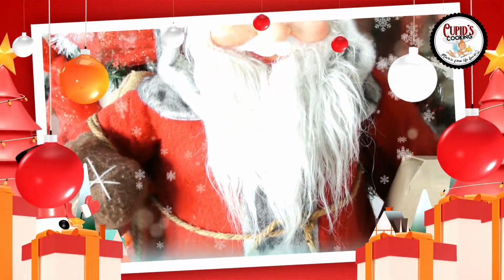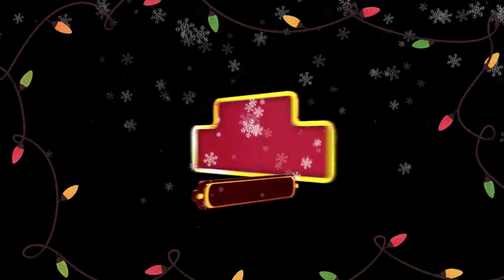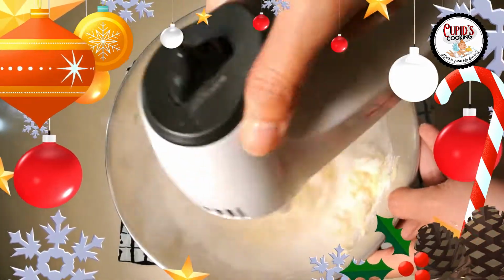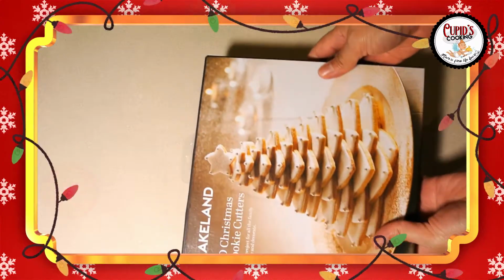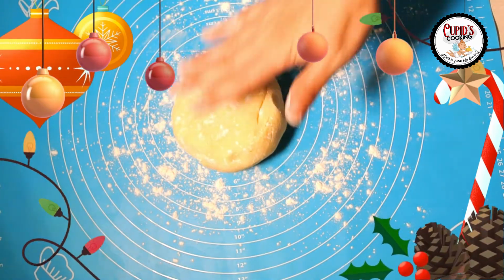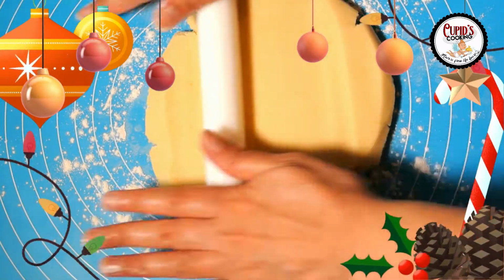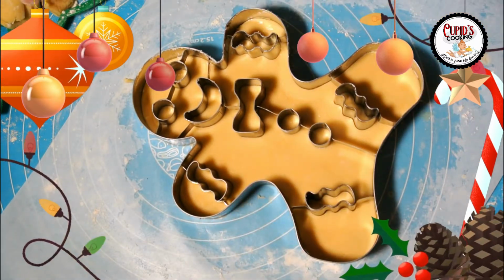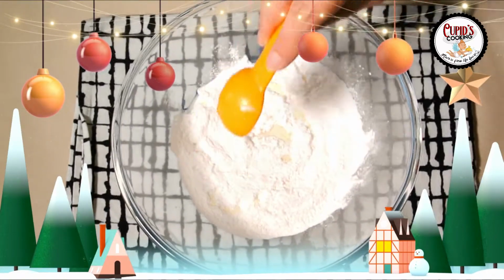How to make Butter Cookies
How to make Chrsitmas butter cookies

-Cupid's Cooking